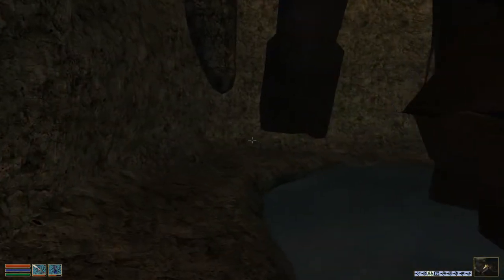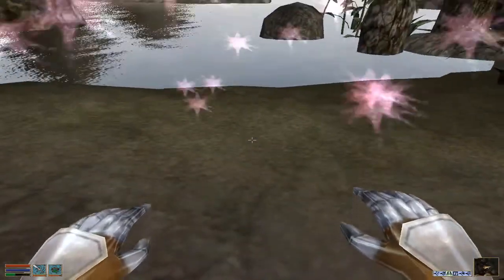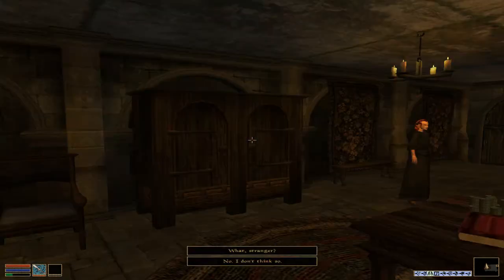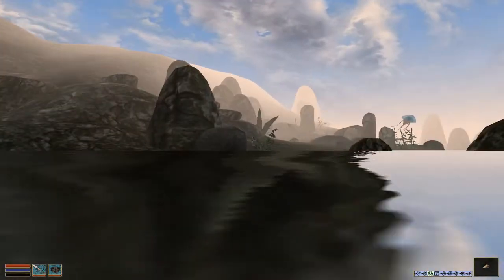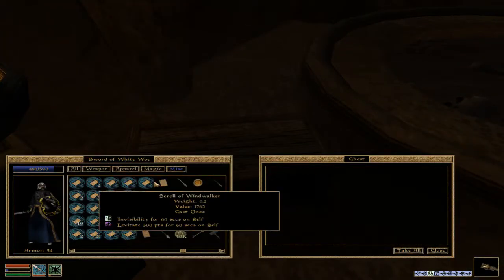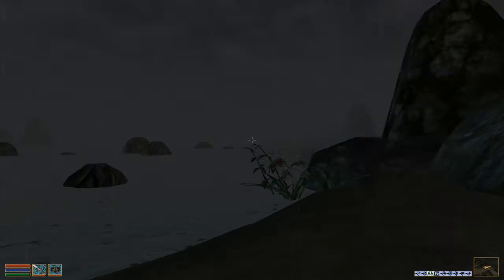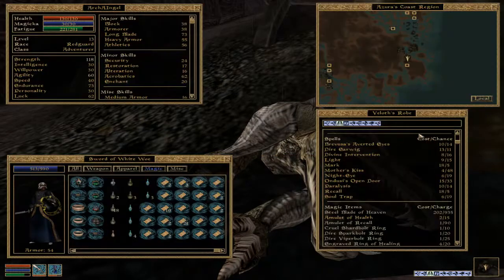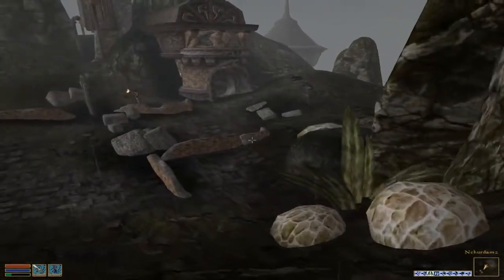Let's Play Morrowind Part 19: Entirely too much, and yet not enough, loot.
One swim earns us quite a few shrines, and a minor quest dungeon!

Seriously tho there's a LOT of loot I make a in-video trip and I'm going to another trip offscreen even though. Multiple suits of Orcish army is heaaavvyyy.